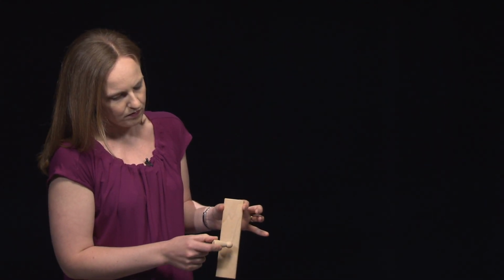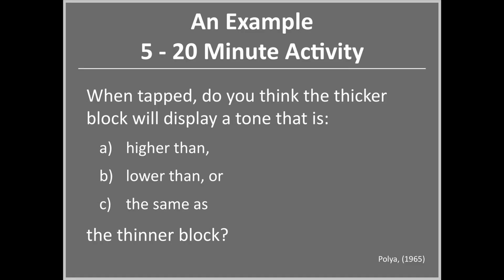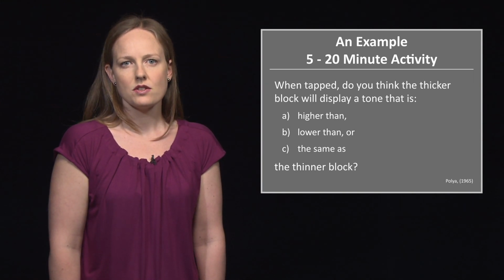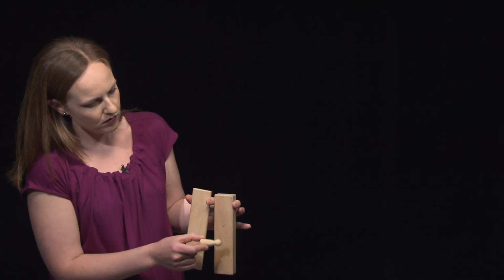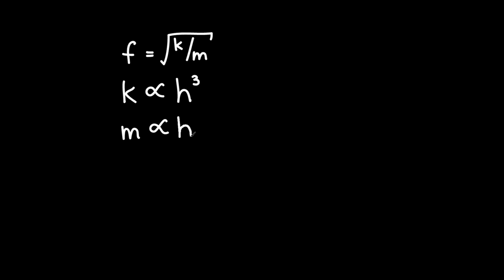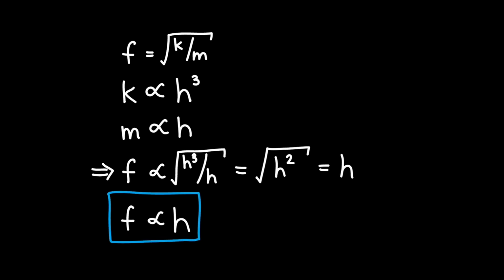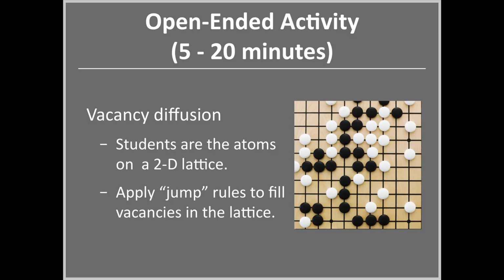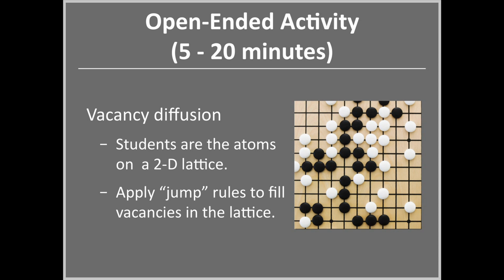Active Learning Methods: 5-20 Minutes, Interactive Teaching and Active Learning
In this video we will go through activities that will take longer to implement in class. They are either activities that contain long discussion or demonstration, or activities that include participation of the whole class.